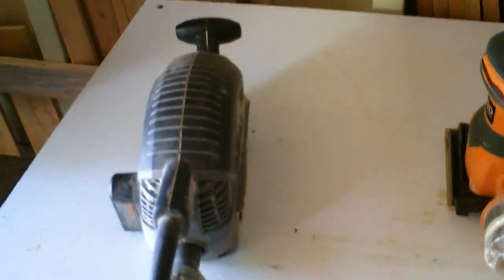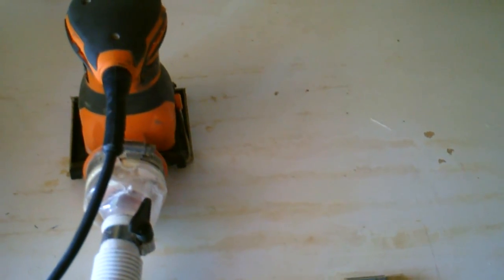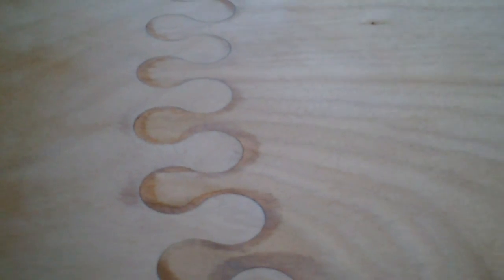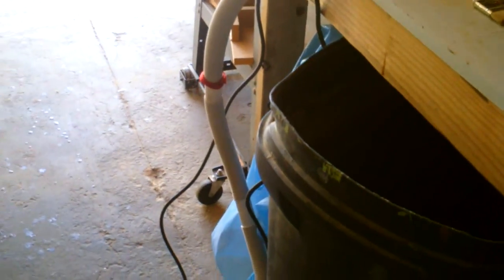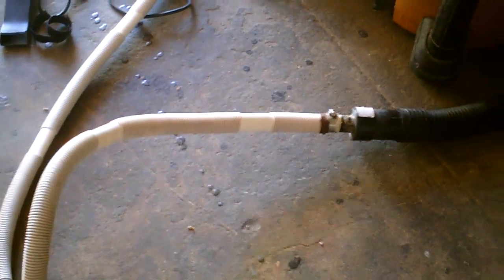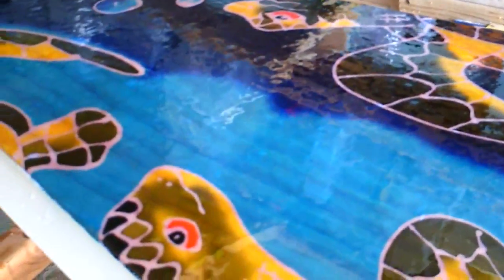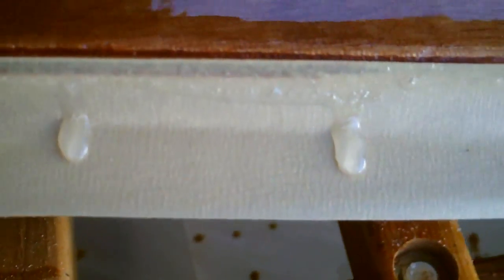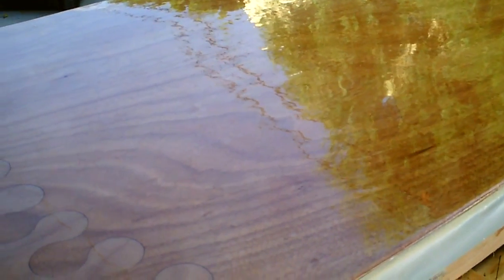7 Tips for Fiberglassing the Kaholo Stand Up Paddle Board:Video 13